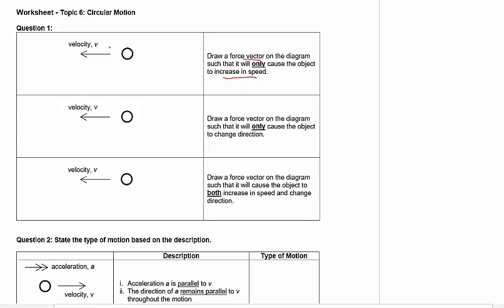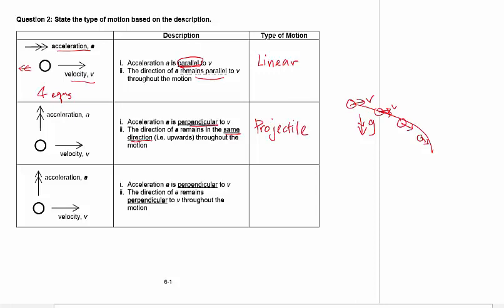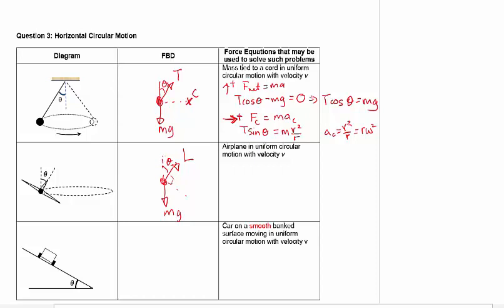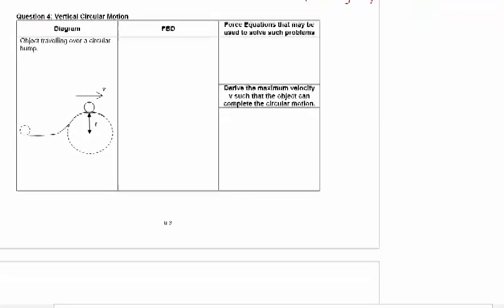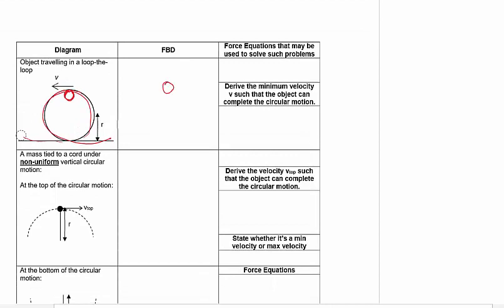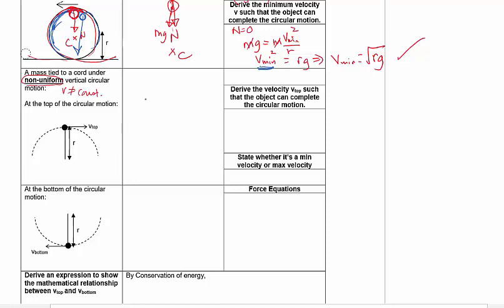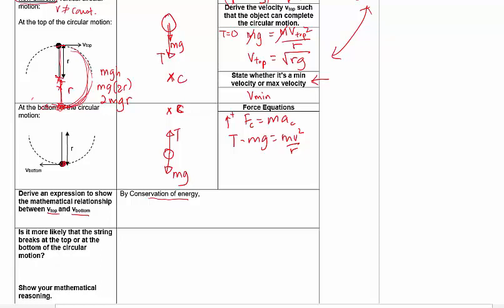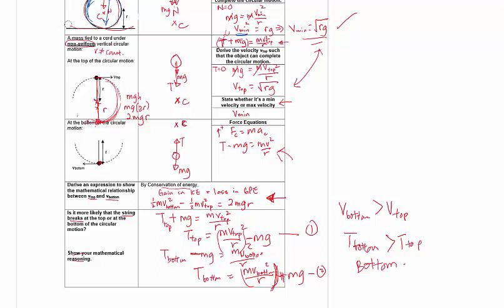Circular Motion Conceptual Worksheet v2